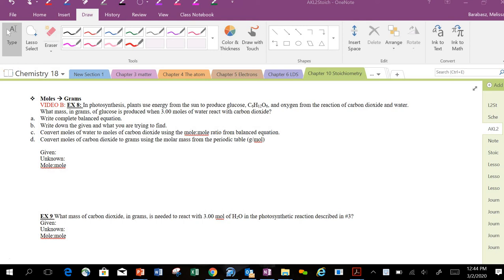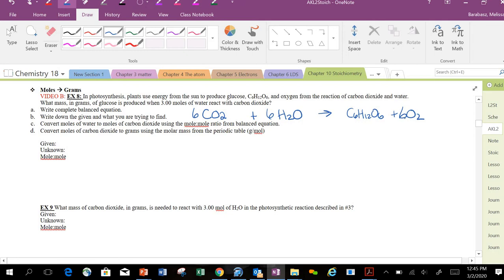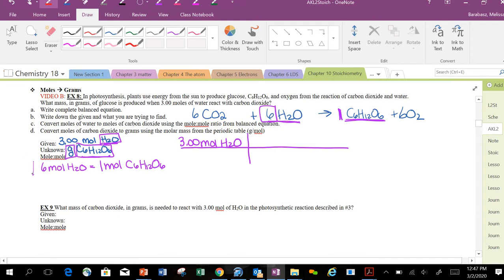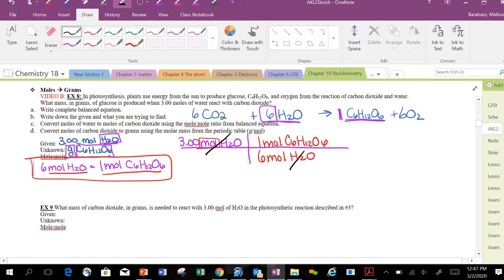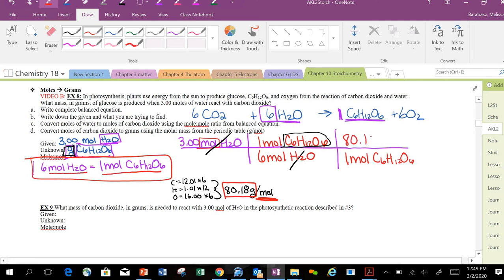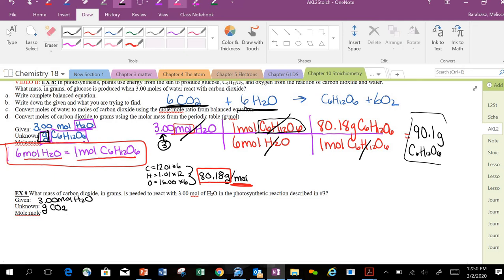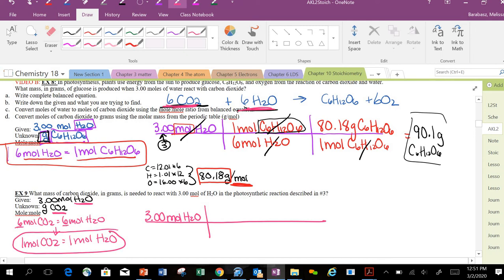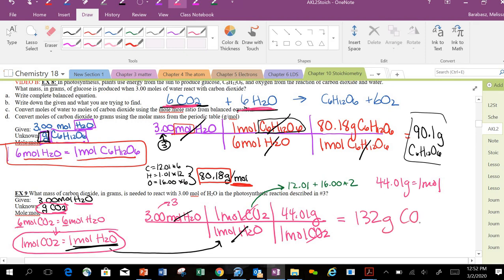Stoich conversions: mole to gram